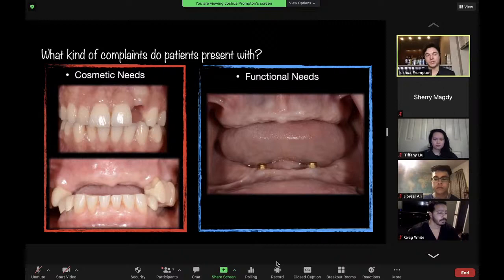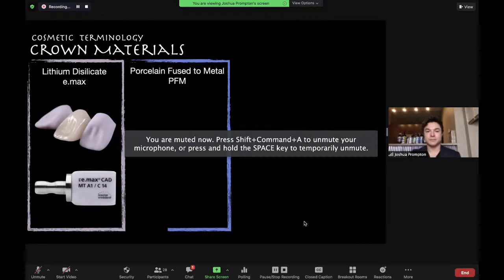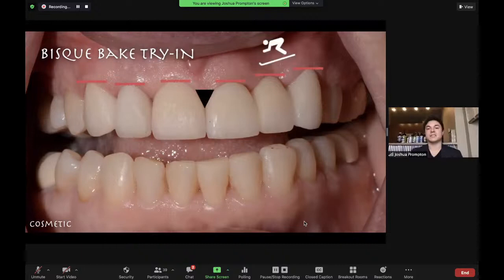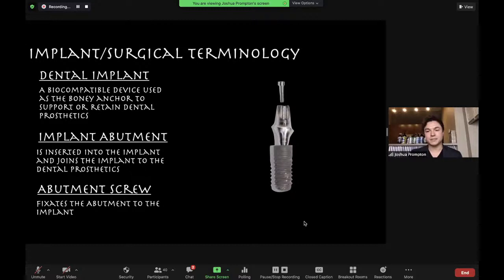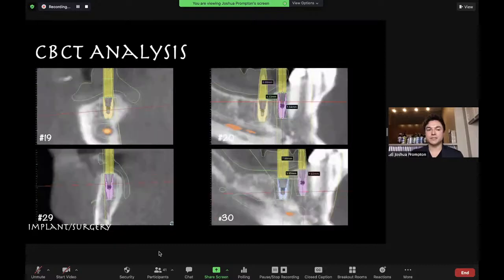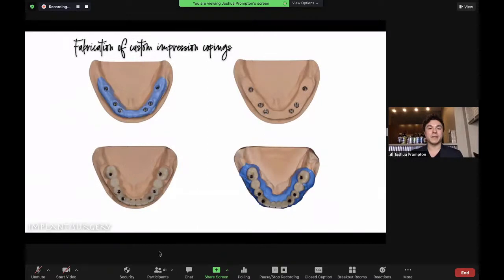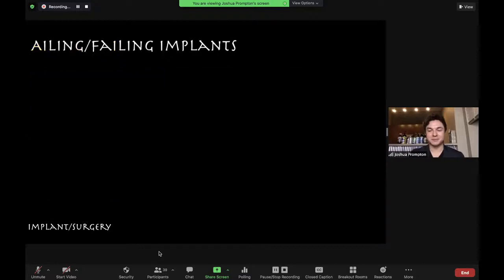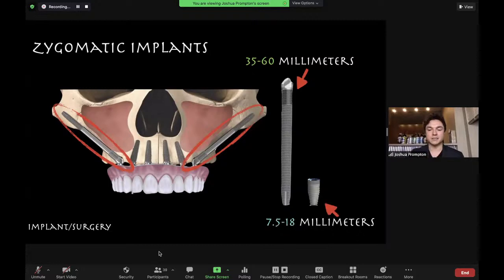Prosthodontic Shadowing with Dr. Prompton